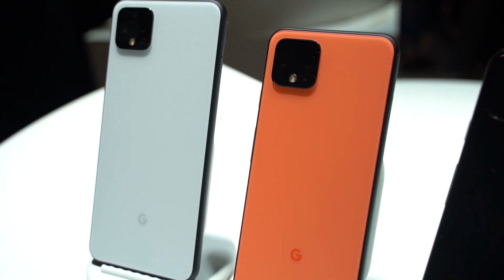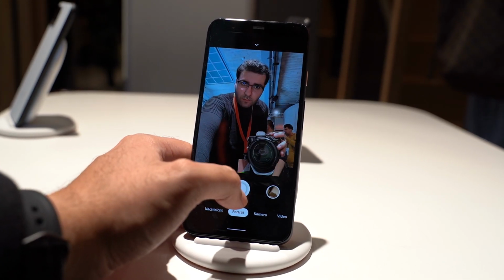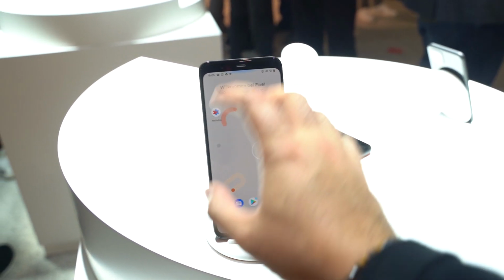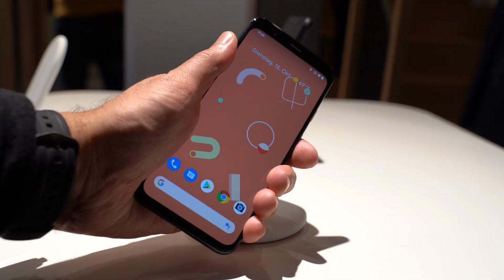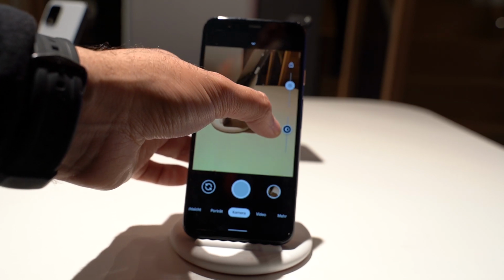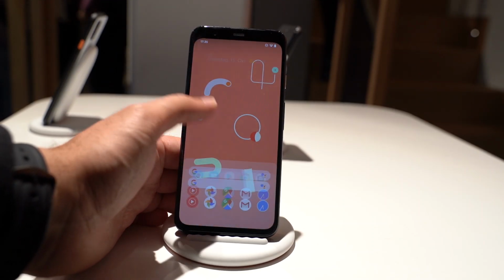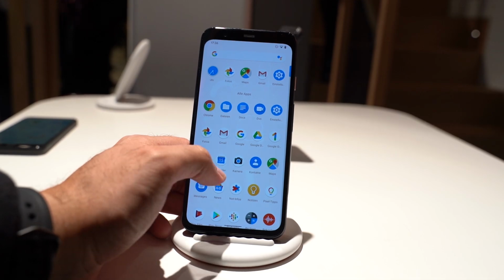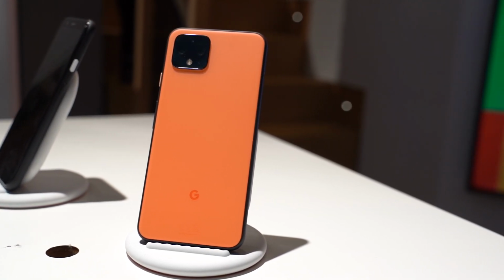Google Pixel 4 & 4 XL: A look at Machine Learning & Software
The Google Pixel 4 and Google Pixel 4 XL were just announced and launched by Google and while hardware wise it doesn´t seem to be the most amazing phone on the Market, it easily becomes the one we are most excited for as Googles software and machine learning solutions seem to be the key for a great phone and camera. We are taking a first look and tell you, what to expect and not expect from the Google Pixel 4 and Google Pixel 4 XL